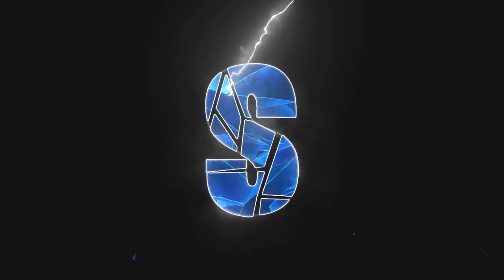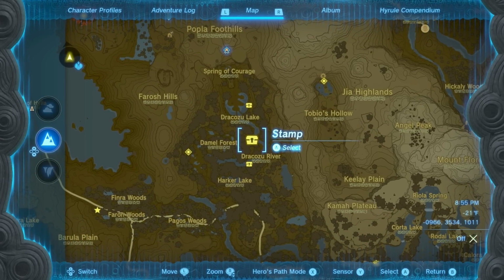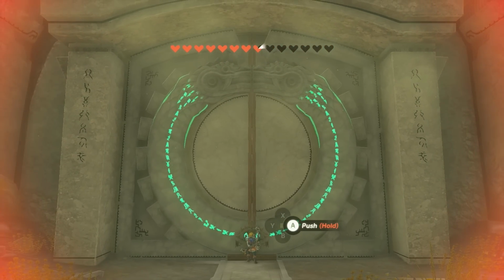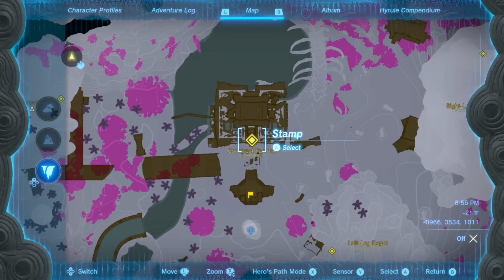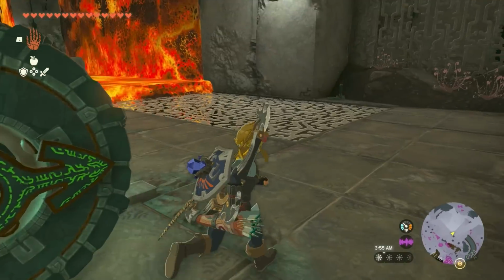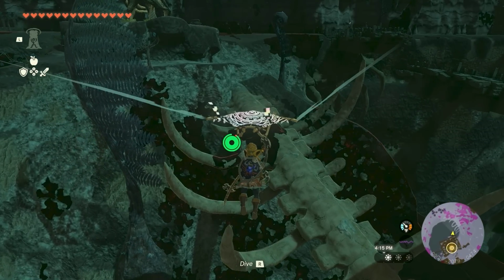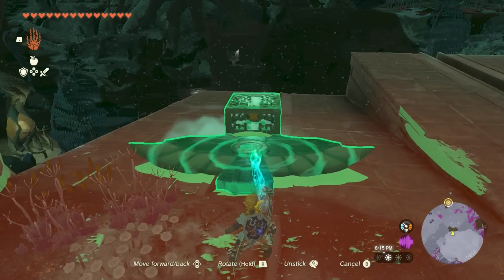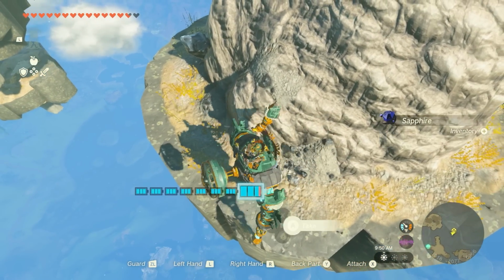How to Find the Fifth Sage in Tears of the Kingdom and Unlock the Mech Suit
The Fifth Sage will grant a Mech Construct/Suit in The Legend of Zelda: Tears of the Kingdom.
This (mostly) spoiler free guide video has everything you need to find the Sage of Spirit and unlock the Mech Construct.

Timestamps:
0:00 - Intro
0:16 - Two ways to Find the Fifth Sage (Story-Friendly vs Fast)
0:28 - How to start the "Find the Fifth Sage" Quest
1:10 - How to Remove the Clouds from Sky Islands Above Faron
2:25 - Quick Popla Foothills Skyview Tower Guide
3:01 - How to get Charged Armor Set (Shirt, Trousers, Headdress)
4:15 - Removing the Thunderstorm from Thunderhead Isles
4:39 - How to get to Thunderhead Isles (If you want to explore)
5:15 - Fast way of getting to Dragonhead Island (SKIP TO HERE)
6:31 - Finding the Fifth Sage (10 Hearts Required)
7:04 - Transporting Mech Construct Head to Construct Factory
8:11 - How to get to Left-Leg Depot
8:35 - Left-Leg Depot Walkthrough
10:48 - How to get to Left-Arm Depot
11:22 - Left-Arm Depot Walkthrough
14:15 - How to get to Right-Arm Depot
14:44 - Right-Arm Depot Walkthrough
16:33 - How to get to Right-Leg Depot
18:16 - Right-Leg Depot Walkthrough
20:37 - How to get to Spirit Temple & Mech Construct Tips
22:04 - Spirit Temple Boss Strategy (Spoilers) - Seized Construct
23:19 - Claiming the Secret Stone & Mech Suit Uses